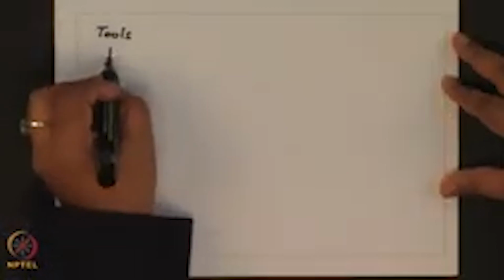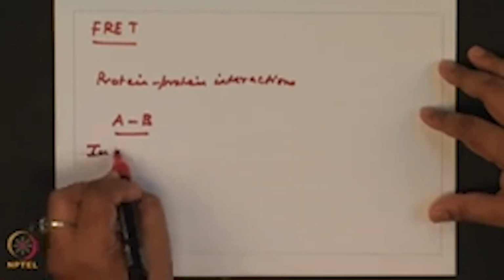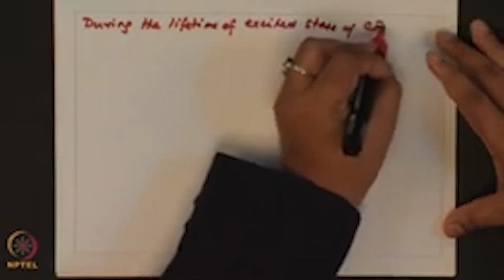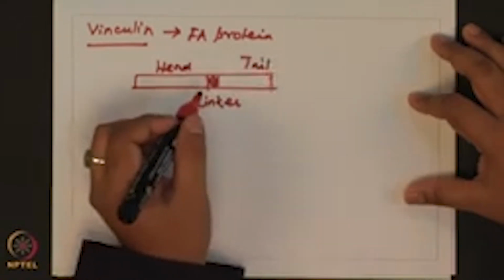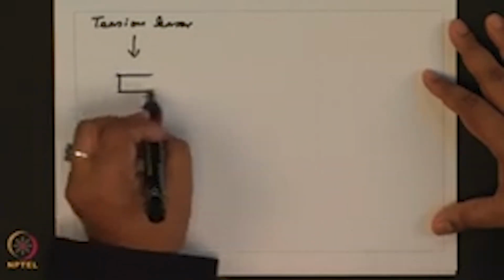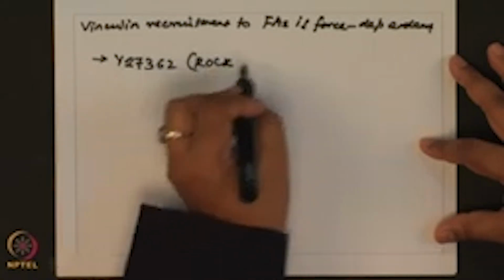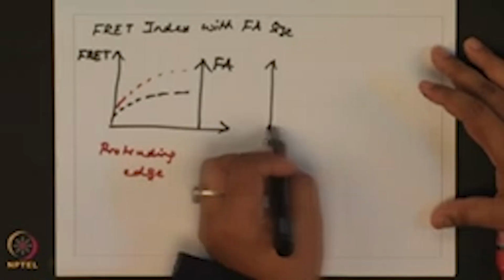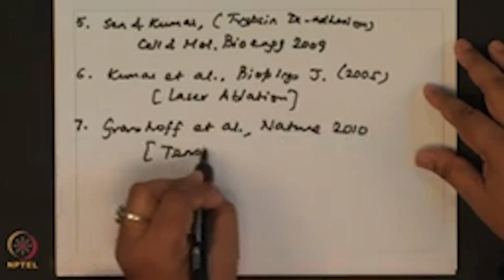Techniques in Mechanobiology _ FRET